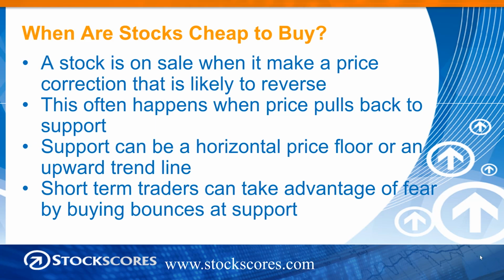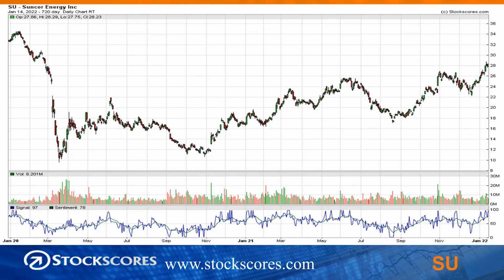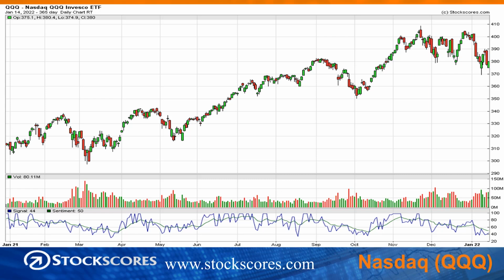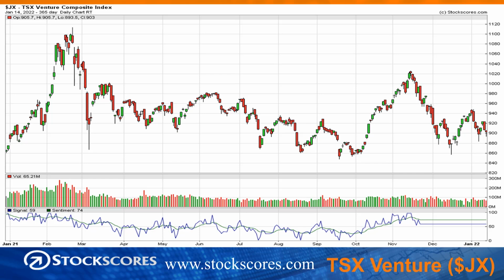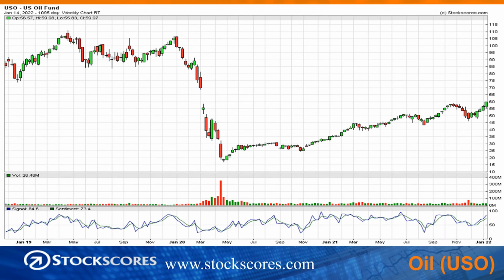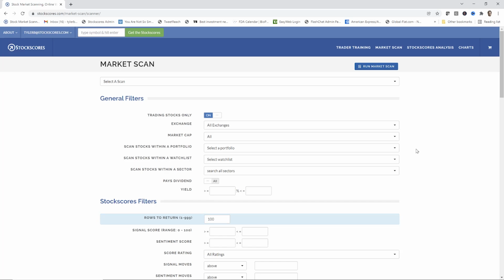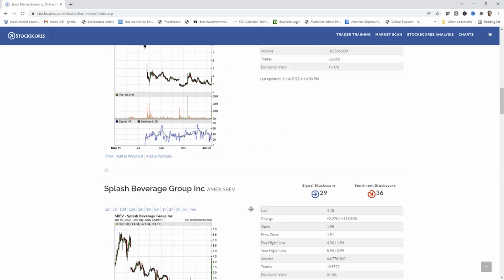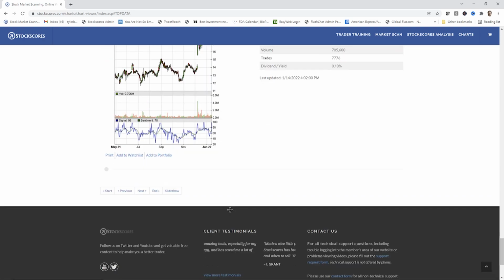WHEN ARE STOCKS CHEAP TO BUY?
Has recent weakness in the stock market created buying opportunities? I show you what to look for when bargain hunting stocks. Also, my weekly stock market analysis, the day trade of the week on SBEV and a Market Scan in search of opportunities.